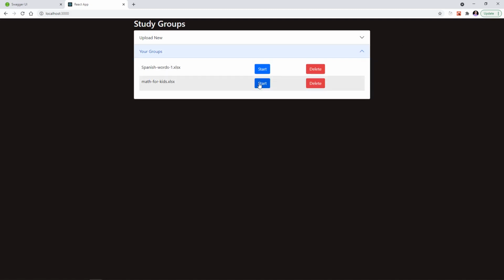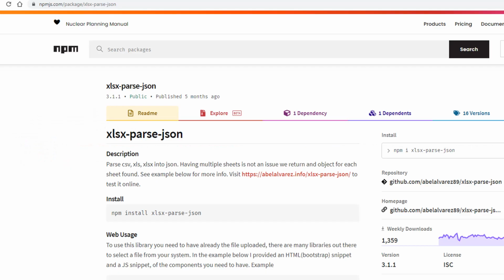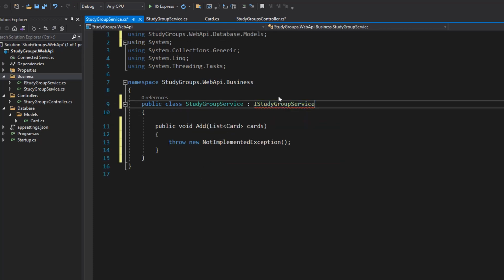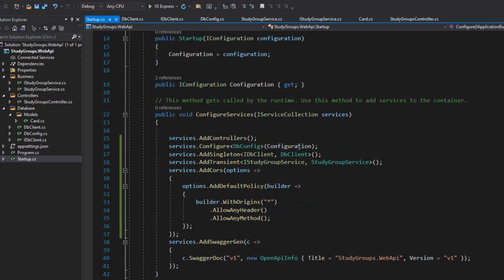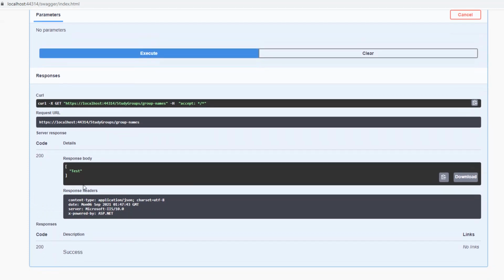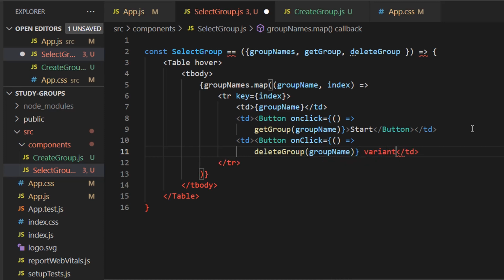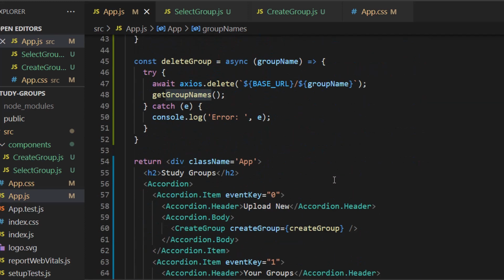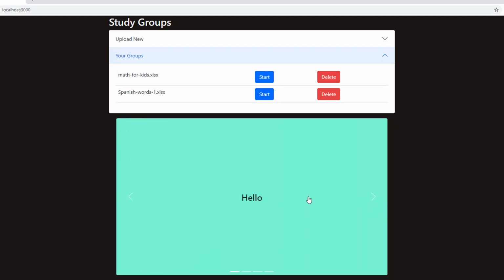Learn Full Stack React .NET 5.0 and MongoDB | Study Groups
In this video we work with React, .NET 5.0 and MongoDB.

Chapters:
0:00 Introduction
1:13 Create React Application
1:42 Install NPM Packages
3:03 Start Building React Application
12:16 Build Web API
44:12 Finish Building React Application